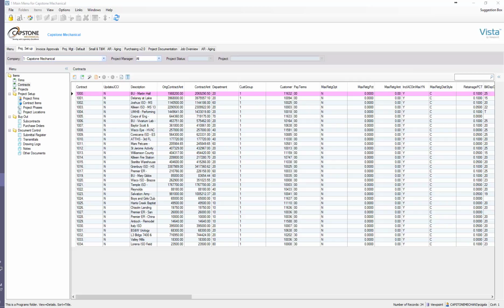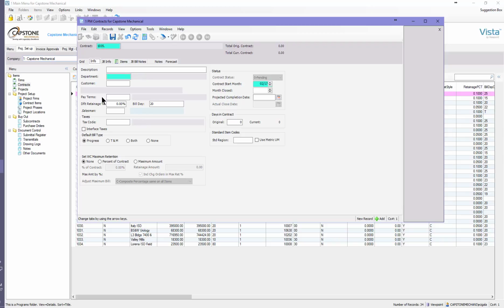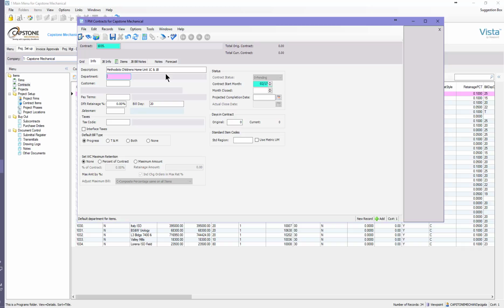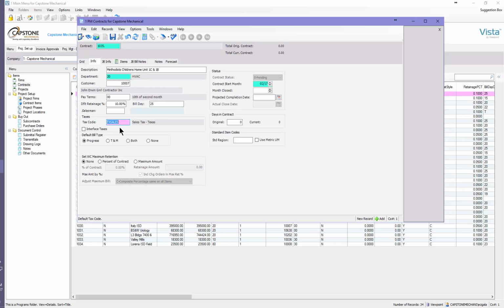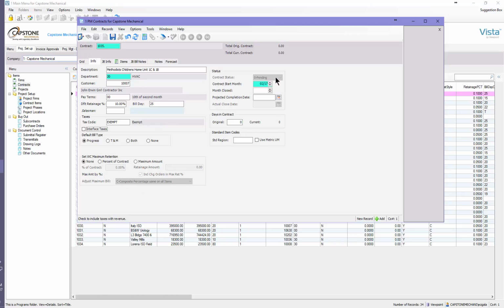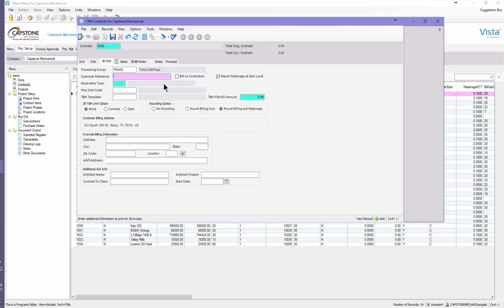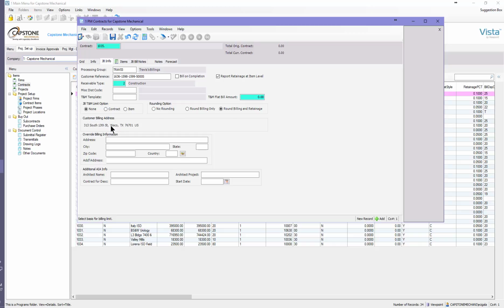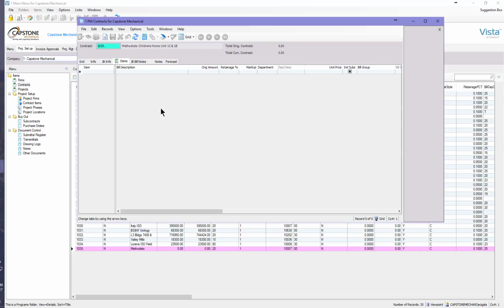Vista -Initial new contract set-up by PA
The portion of the new contract set-up that is performed by the PA